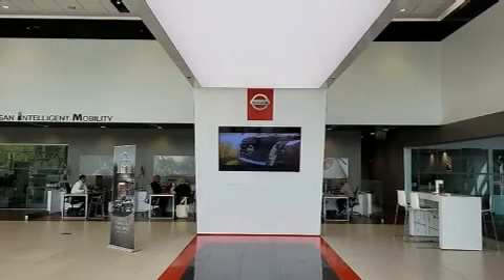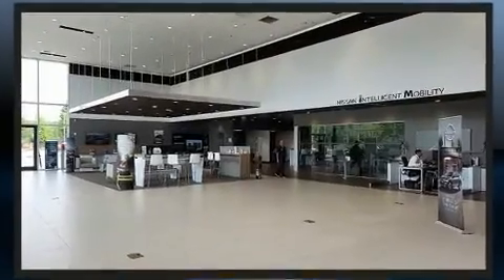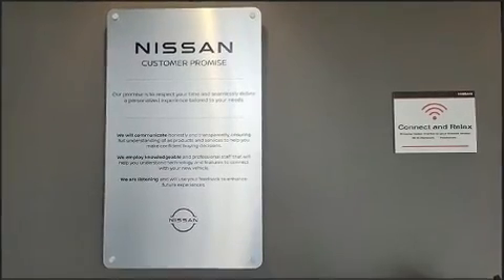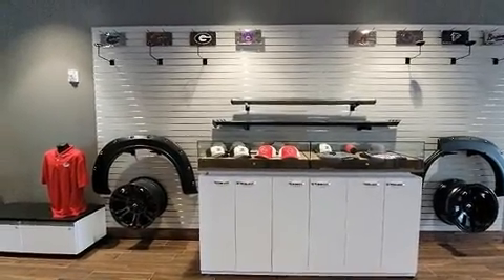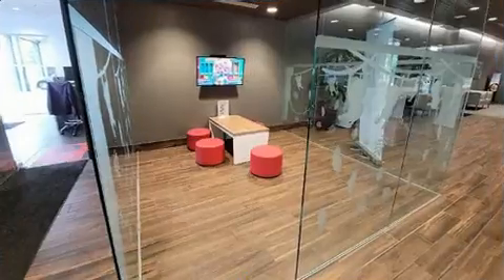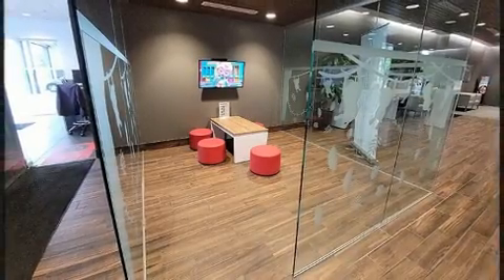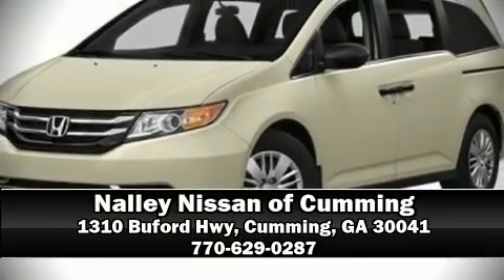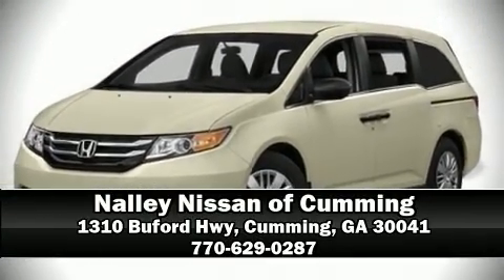2014 Honda Odyssey LX in Cumming, GA 30041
Step into the 2014 Honda Odyssey. This 7 passenger van provides exceptional value! Under the hood you'll find a 6 cylinder engine with more than 230 horsepower, and for added security, dynamic Stability Control supplements the drivetrain. Honda infused the interior with top shelf amenities, such as: front and rear reading lights, 1-touch window functionality, power front seats, a trip computer, front and rear air conditioning, cruise control, and a split folding rear seat. Storage solutions are integrated throughout the interior, demonstrating thoughtful attention to detail. Audio features include a CD player with MP3 capability, steering wheel mounted audio controls, and 7 speakers, providing excellent sound throughout the cabin. Honda also prioritized safety and security with features such as: dual front impact airbags with occupant sensing airbag, front side impact airbags, traction control, anti-whiplash front head restraints, a panic alarm, and 4 wheel disc brakes with ABS. Brake assist technology provides extra pressure when applying the brakes. Our aim is to provide our customers with the best prices and service at all times. Stop by our dealership or give us a call for more information.